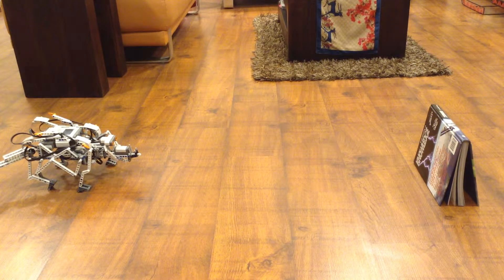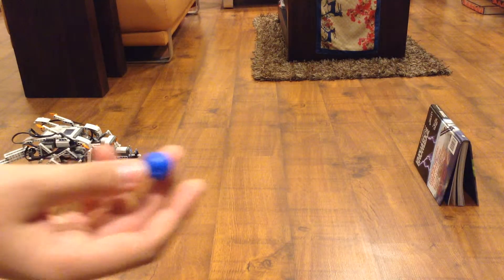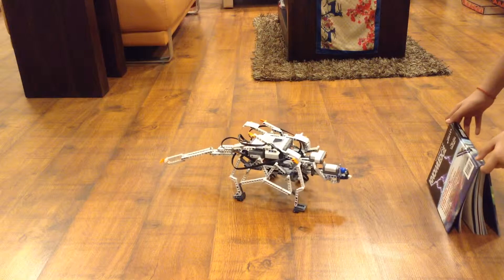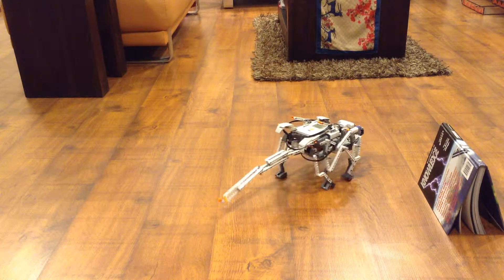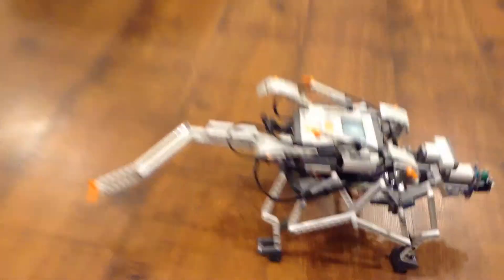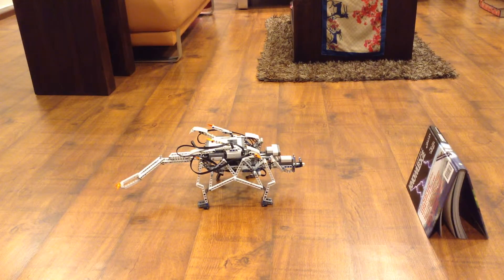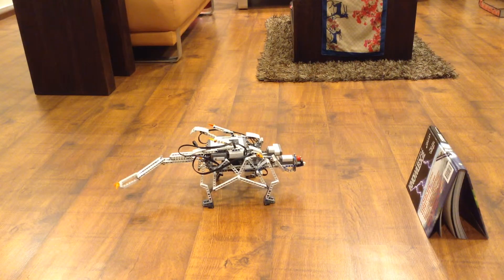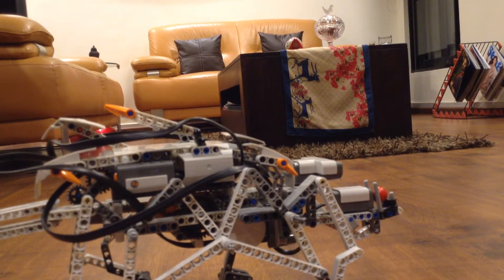Robotic Lizard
This is a model of a lizard which I built and programmed using Lego Mindstorms NXT 2.0